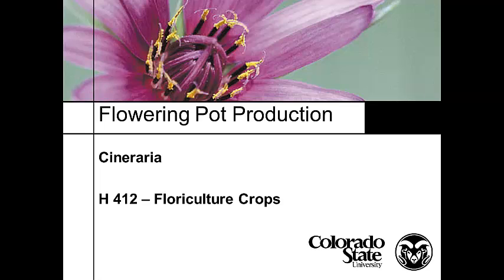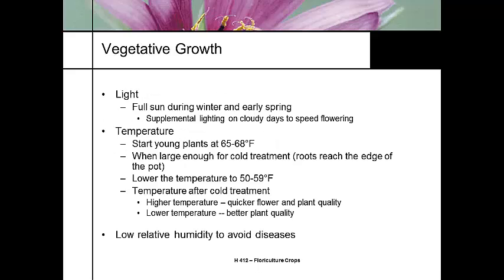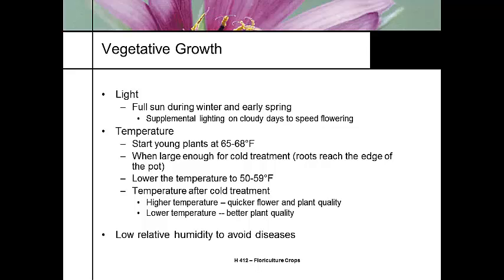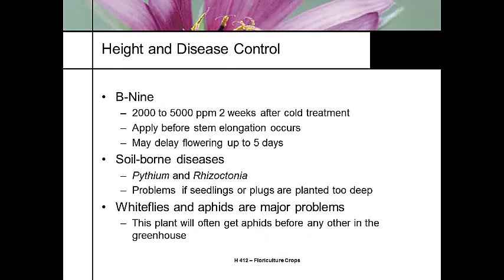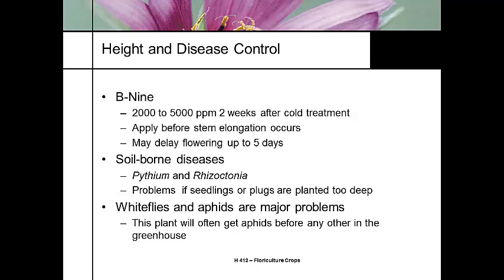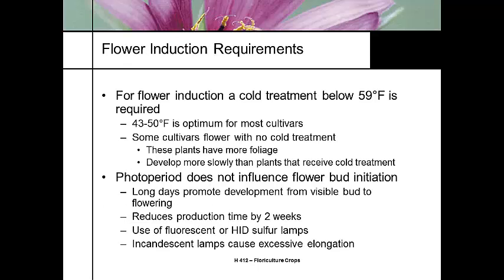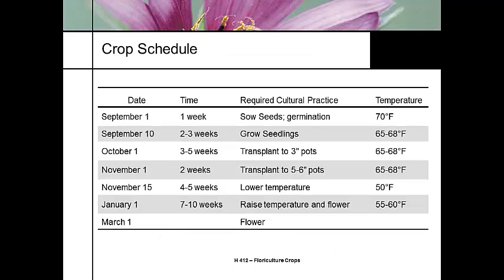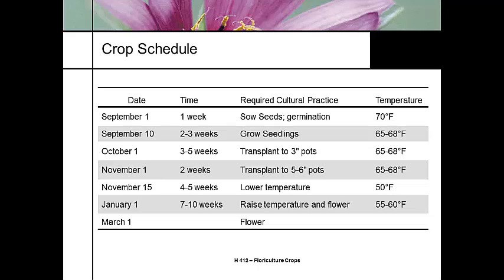H412 Lecture 19 2012 Cineraria